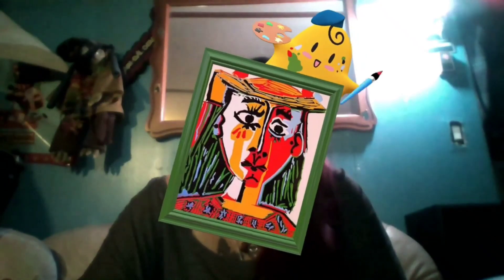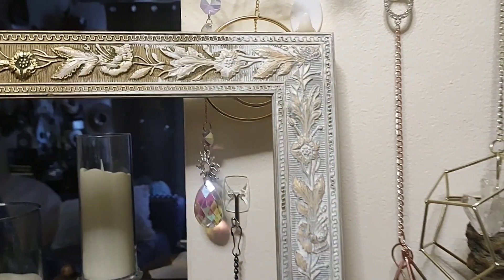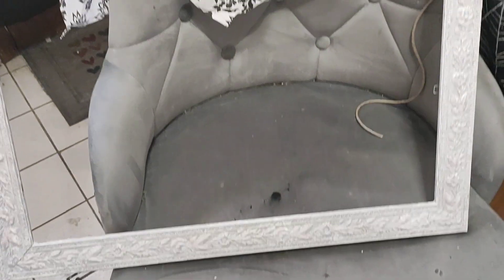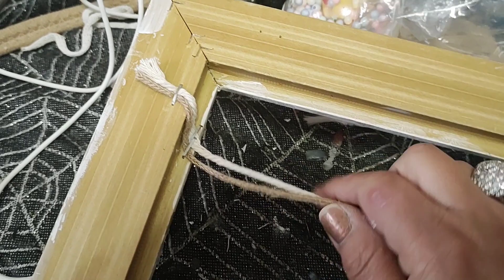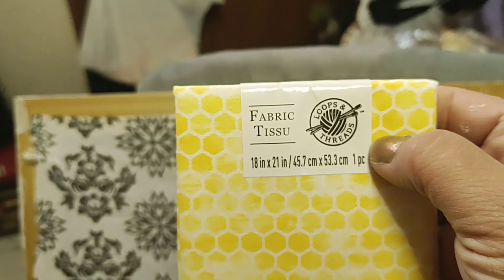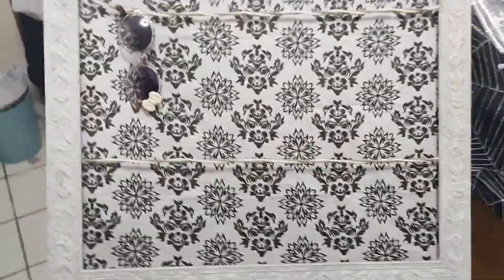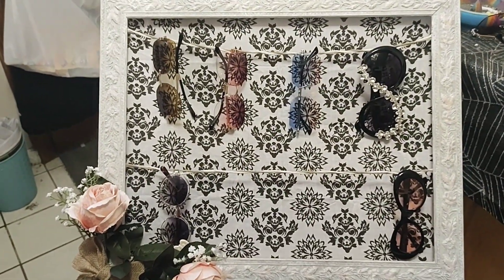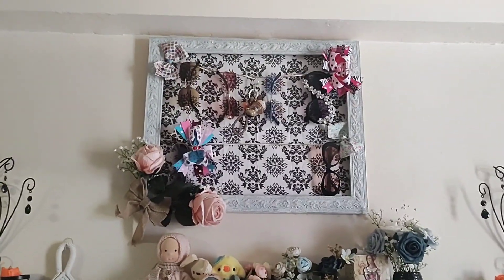Frame makeover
Hello Squad famz, I hope you're doing great on this Sunday. we have another trash2treasure video, I had found this frame in the garbage and I wanted to do something with it that was useful. I hope you enjoy this easy frame makeover and we'll see you on the next adventure.